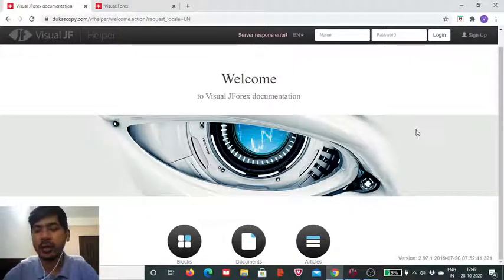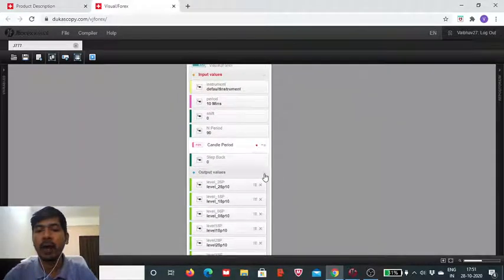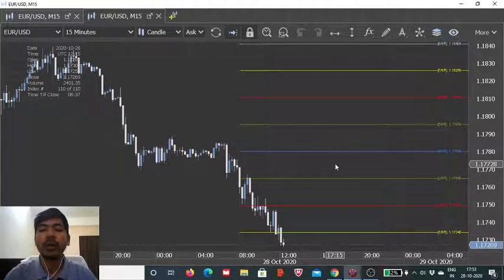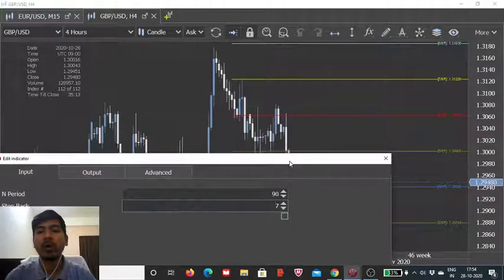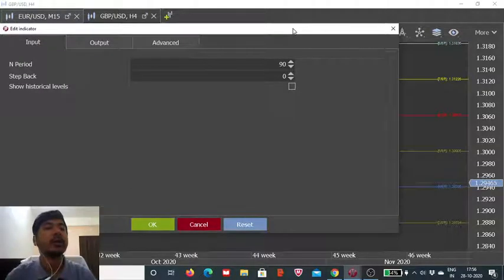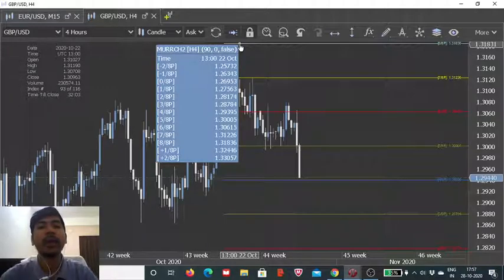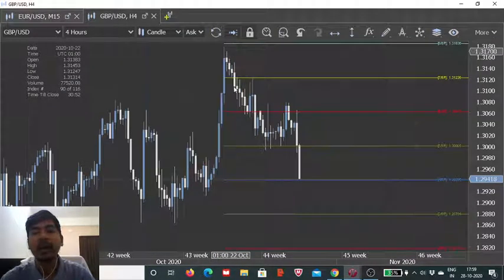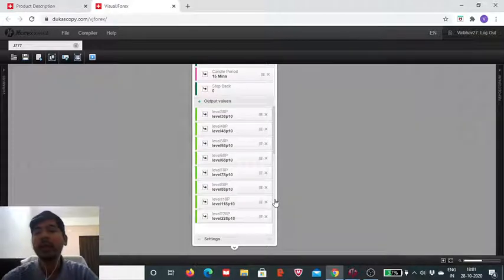Visual JForex: Murrey Channel